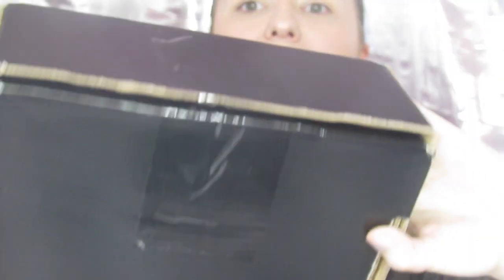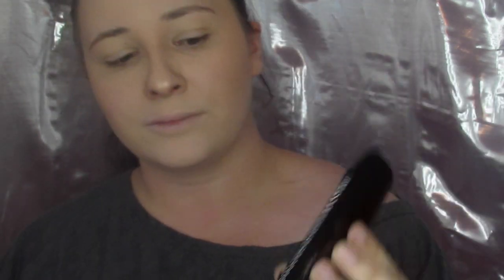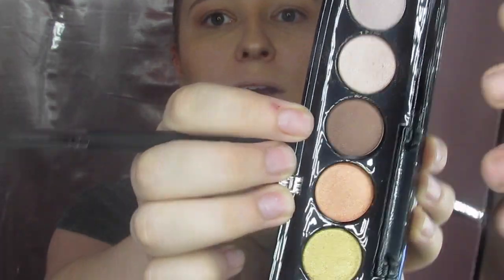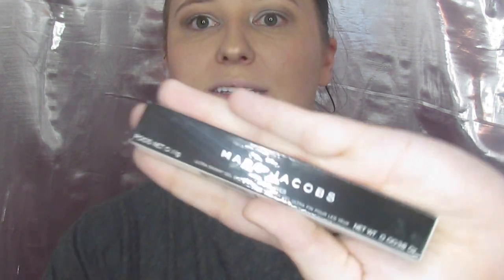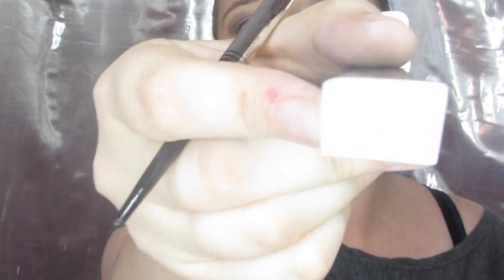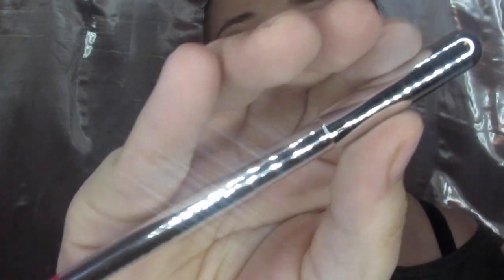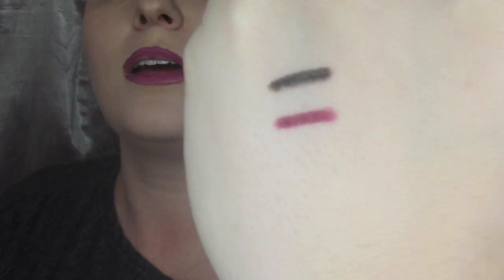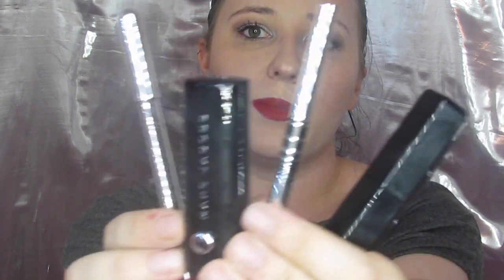MARC JACOBS ONE ISH BRAND TUTORIAL | FREE MAKEUP | MAKEUP FLO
Wanted to show you guys the amazing makeup I got for FREE from Marc Jacobs through their ambassador program!

And you can get them to by signing up at this link below and earning some points!